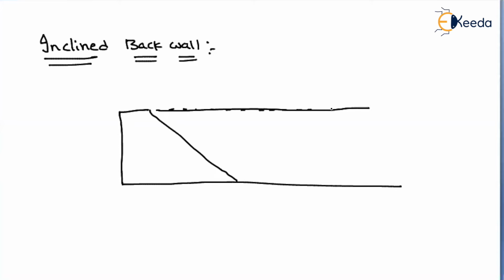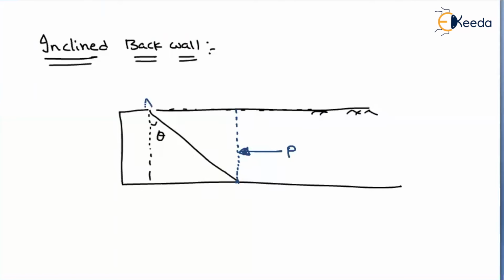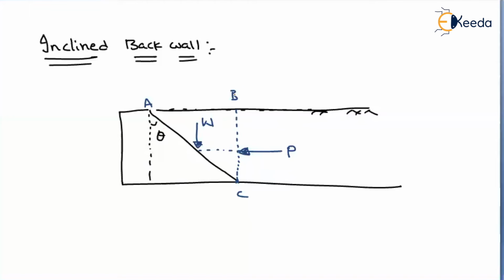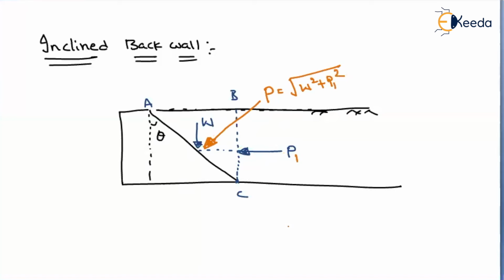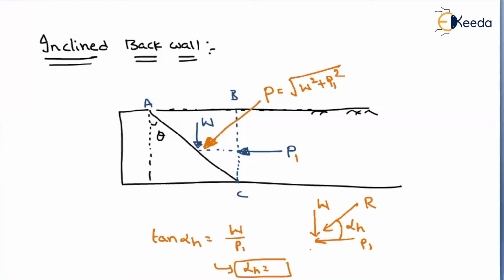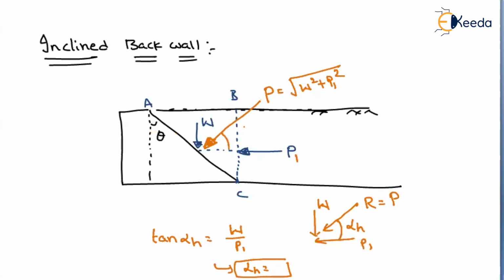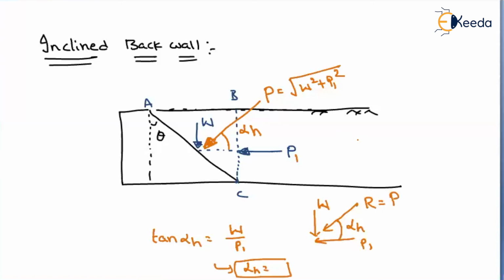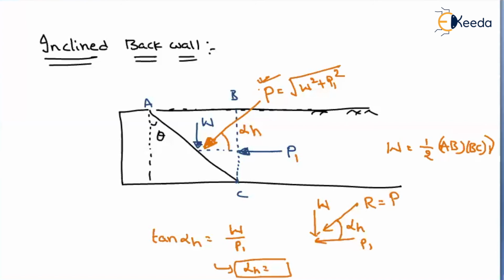Rankine's Earth Pressure for the Inclined backwall | Earth Pressure Theories | Geotechnical | CE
In this informative video, we delve into the fascinating world of geotechnical engineering and explore Rankine's Earth Pressure theory as it applies to inclined backwalls. You'll gain a comprehensive understanding of the principles that underlie Earth Pressure theories, and how they are essential in the field of civil engineering (CE). Join us as we break down the key concepts, discuss the calculations, and illustrate their practical applications in geotechnical and structural design.

Whether you're a seasoned geotechnical engineer, a student pursuing a career in civil engineering, or simply someone interested in the mechanics of retaining walls and slopes, this video is packed with valuable insights. We'll cover the fundamentals of soil mechanics, slope stability, and the interaction between soil and structures.

Don't miss this opportunity to expand your knowledge and enhance your skills in geotechnical and civil engineering.